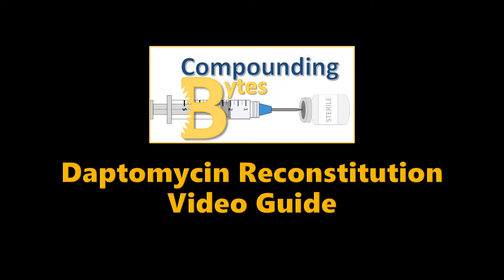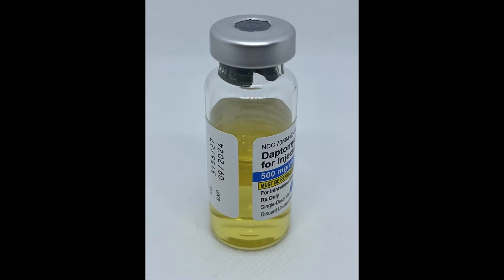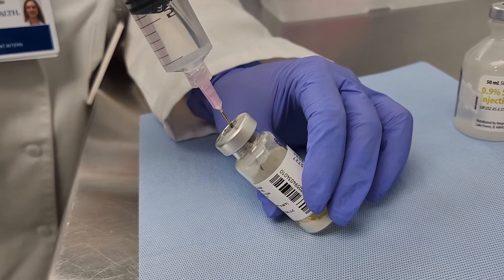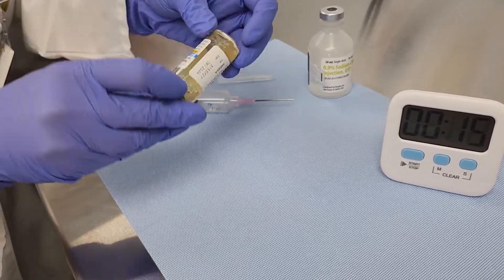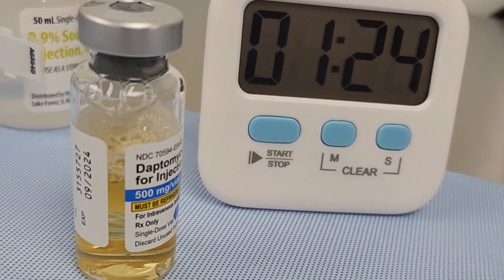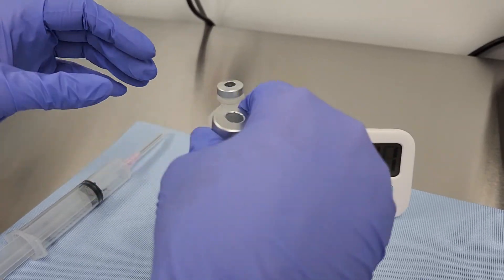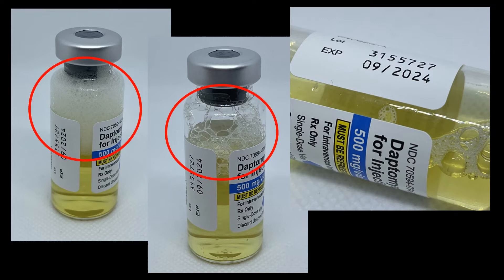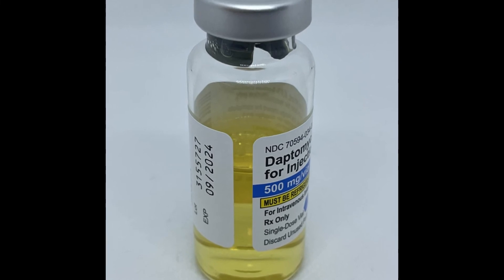Daptomycin Reconstitution Demonstration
Demonstration outlining key tips in reconstituting a generic daptomycin 500 mg lyophilized powder vial. If steps are performed accordingly, the full reconstitution time should not take any longer than 25 minutes.

Special Thanks to: Jenni Yang, PharmD Candidate 2022